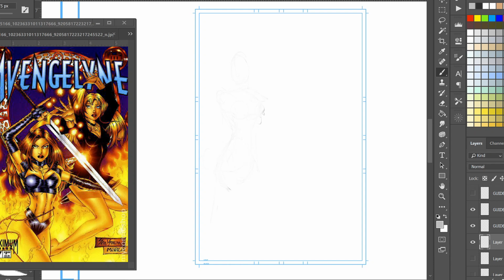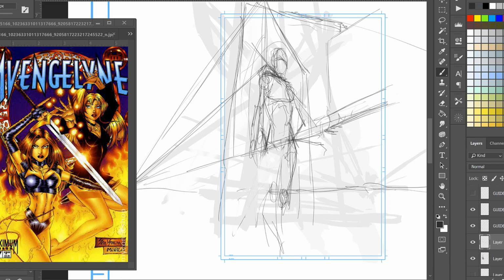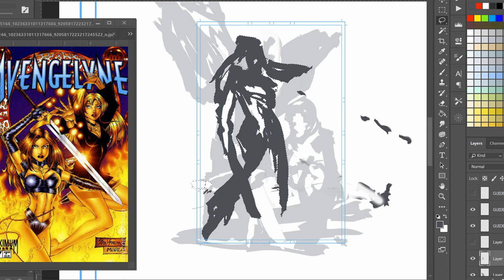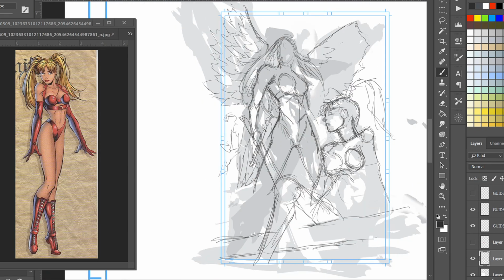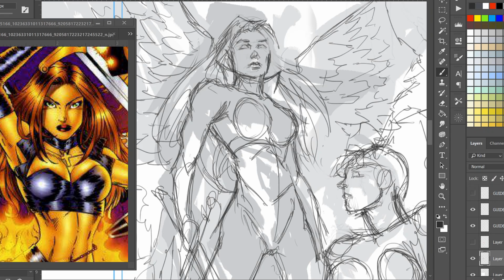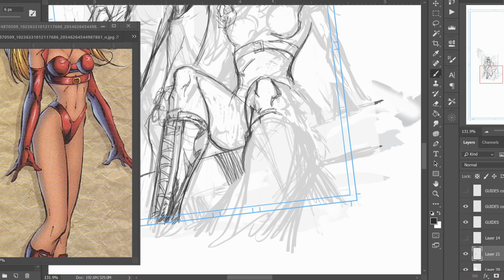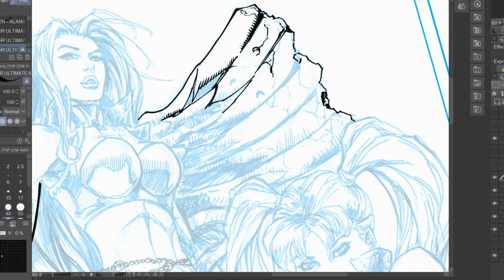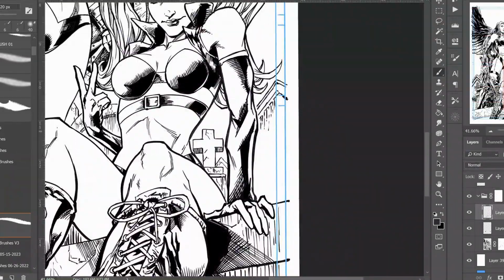AVENGELYNE AND DIVINITY - Brett Barkley Art Walkthrough and Answering Questions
0:00 – Introduction and Answering some Questions on the Roughs Phase

44:02 – Time-lapse Begins - Finishing the Roughs

44:35 – Rough Pencils

47:02 – Final Pencils

53:27 – Inking and Final Edits

A HOW-TO DRAW COMICS ART VIDEO featuring ROB LIEFELD's characters Avengelyne and Divinity.  A START-TO-FINISH VIDEO with NARRATION to ANSWER QUESTIONS I've received and HELP ASPIRING ARTISTS GROW in their COMIC ART.

HOW TO DRAW COMIC-STYLE ART--ROB LIEFELD'S AVENGELYNE AND DIVINITY!

HOW TO DRAW COMIC ART, DRAW ATTRACTIVE WOMEN, DRAW ROB LIEFELD'S AVENGELYNE, DIVINITY, DIGITAL COMIC ART, DRAW SEXY WOMEN, LEVEL UP YOUR ART, DRAW ALONG WITH AN ARTIST